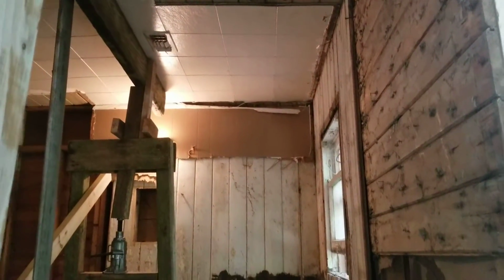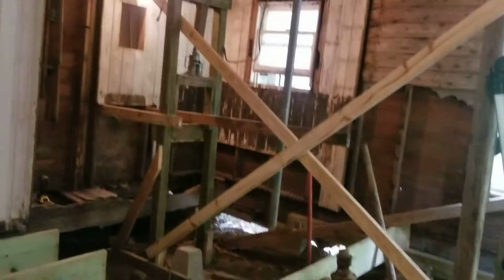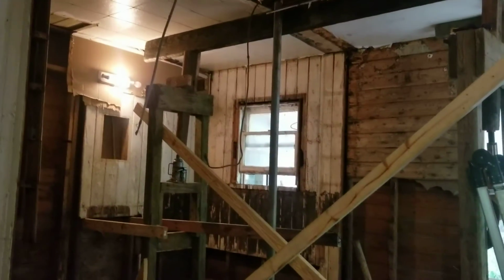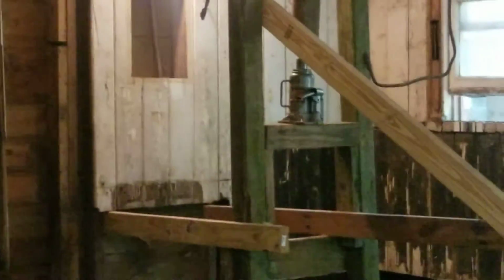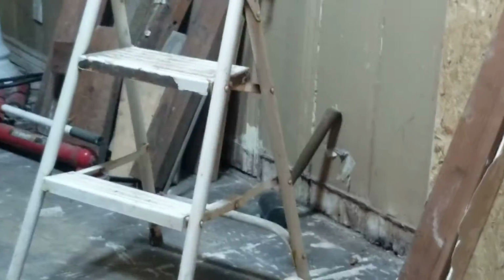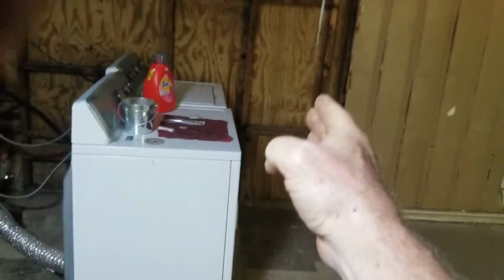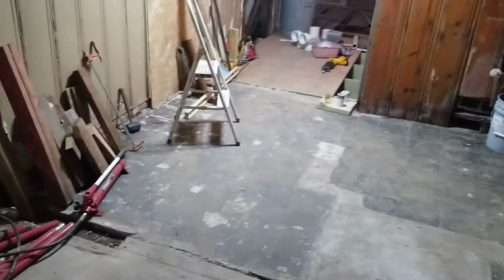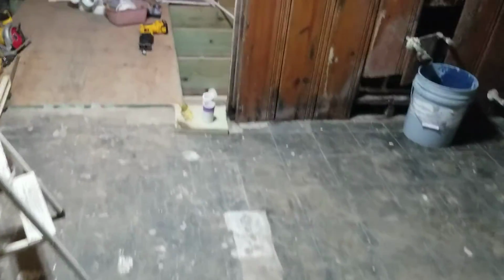Plumbing and flooring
Just a short video of some progress on the old home rebuild. I think dIY TV should come do this videoing for me!!!